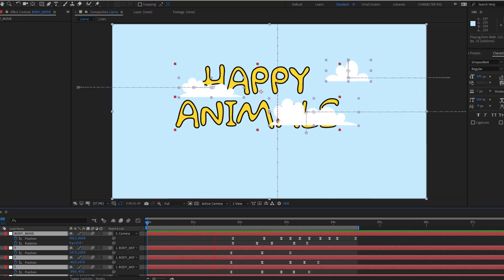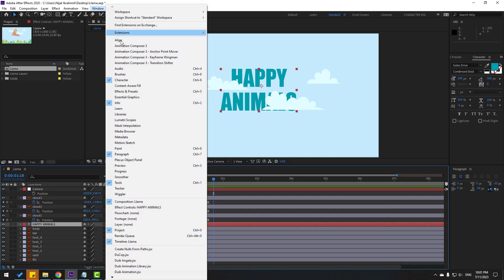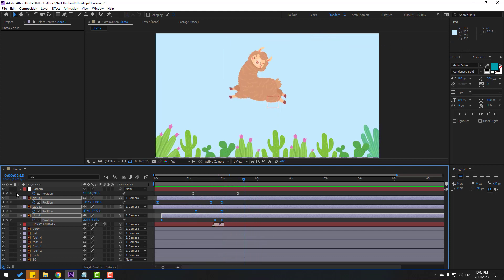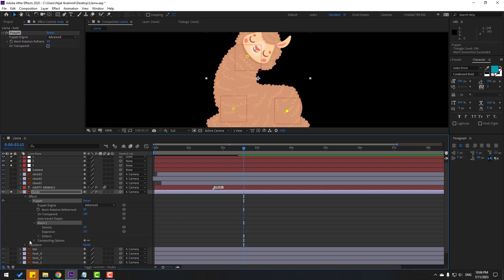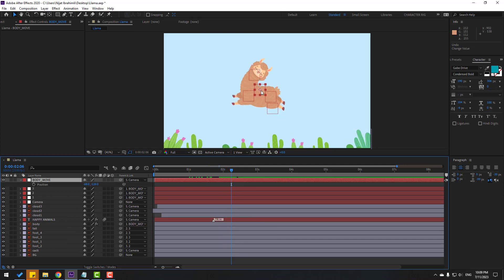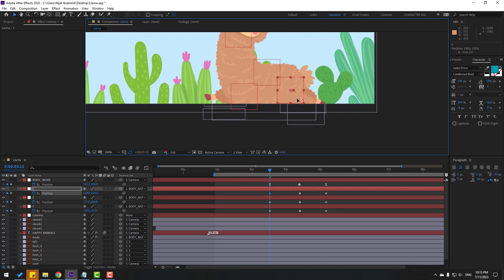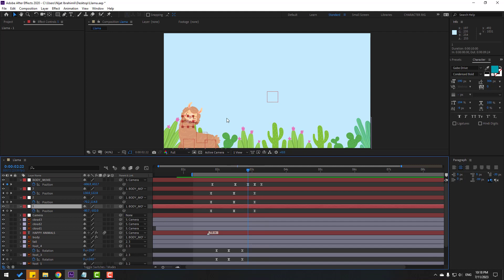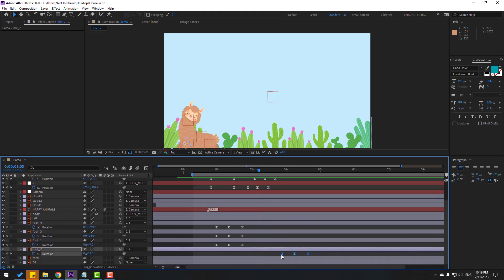Cartoon Animation in After Effects Tutorials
Hi guys, welcome to my new After Effects tutorial. In this tutorial i will show how to make better rigging for characters and animate with only null objects. Let's get started!